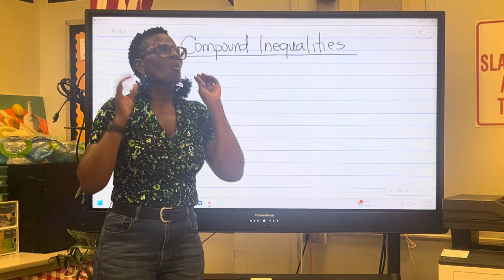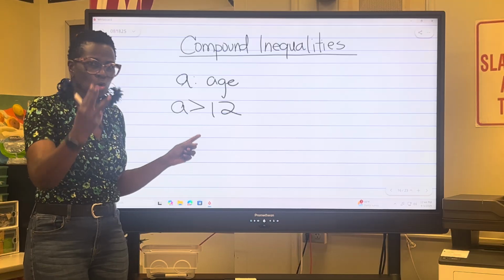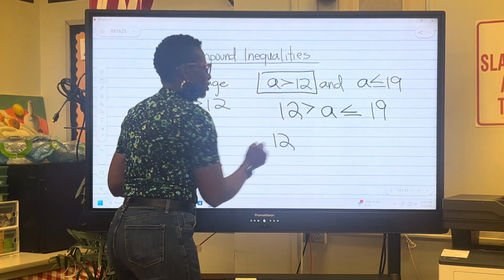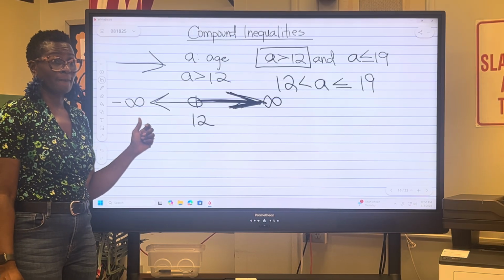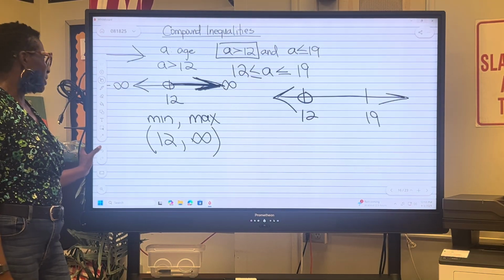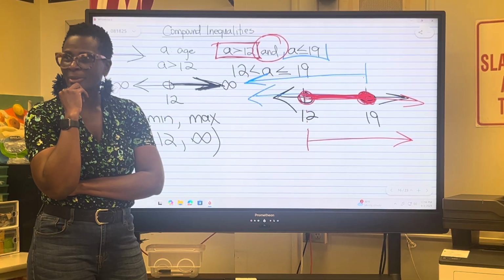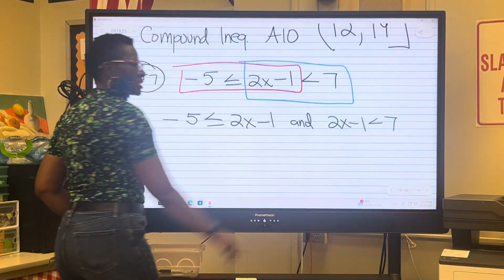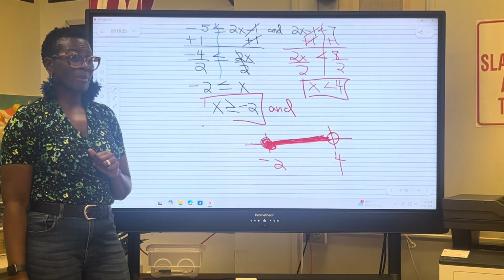Intro to Compound Inequalities